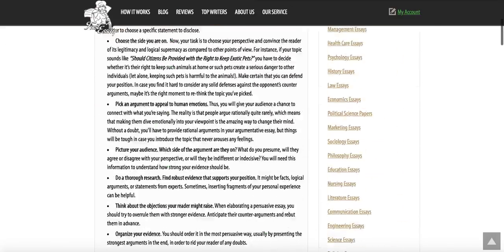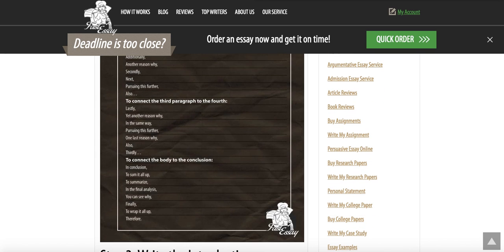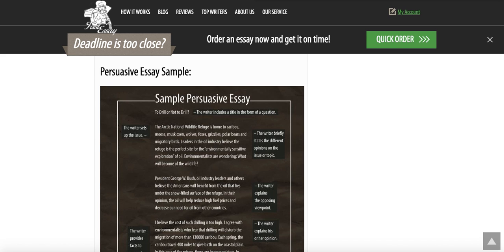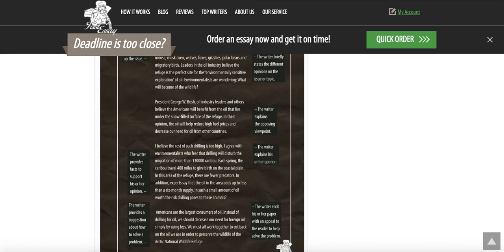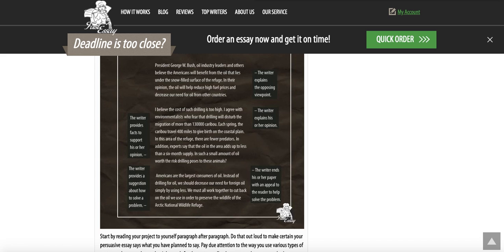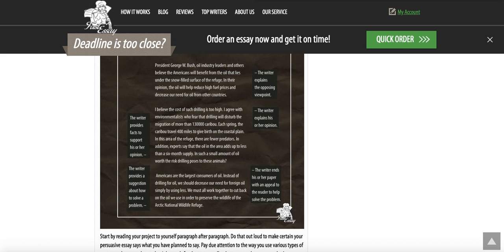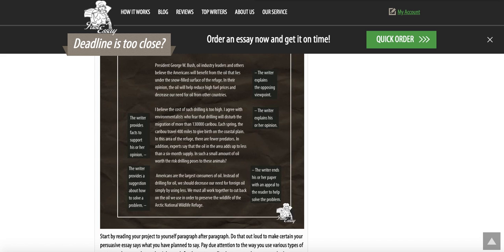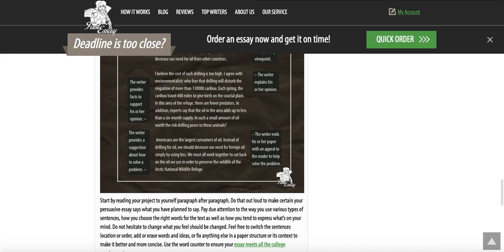Week 5 Intermediate: Persuasive Essay